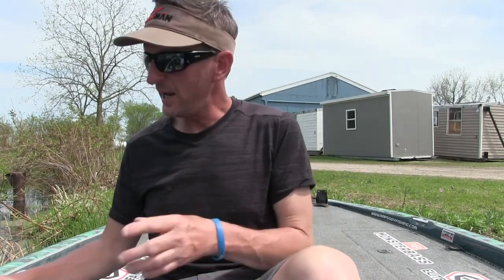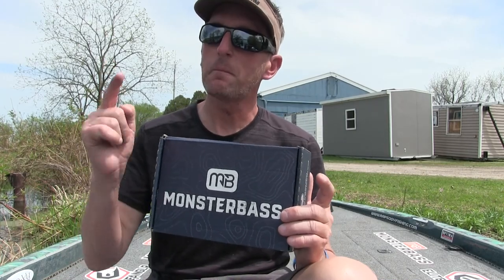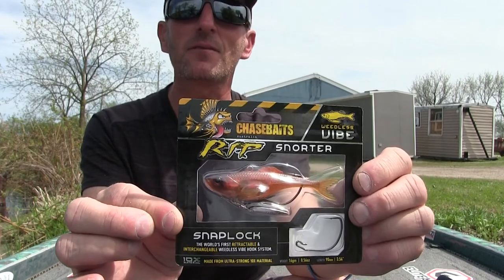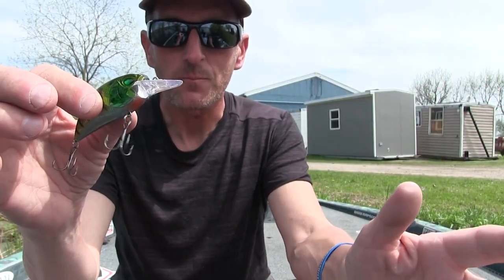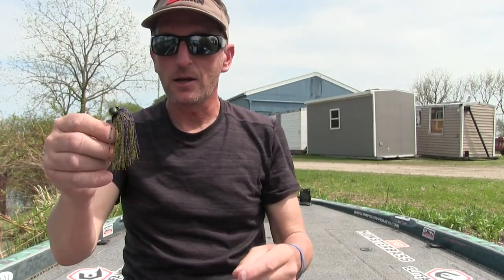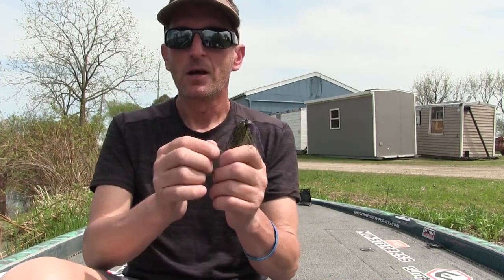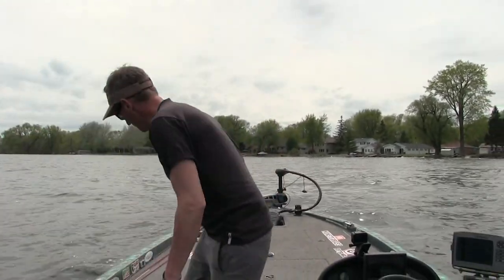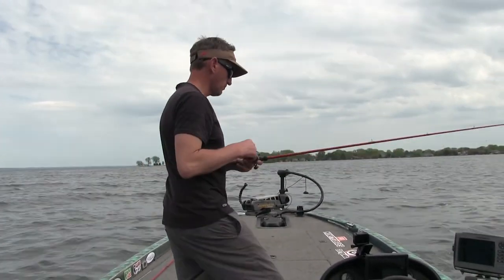Monster Bass Challenge - Great Lakes Pro Series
Watch and see if I catch a fish on each lure found in this months Monster Bass Box.
I was really excited to try the new Rabid Craw by the Rabid Bait Company.